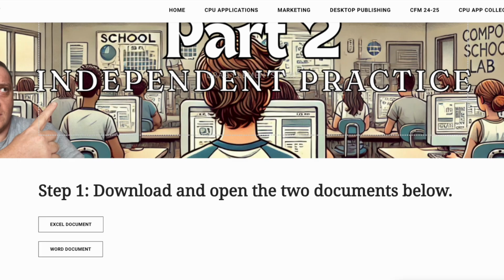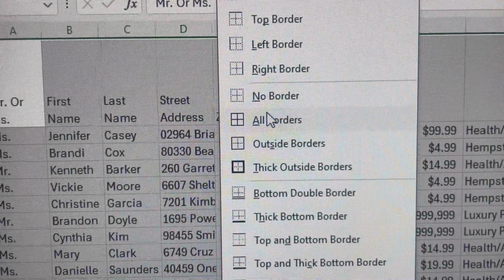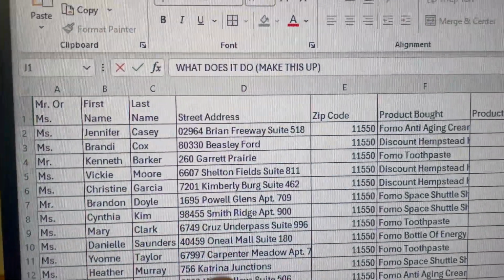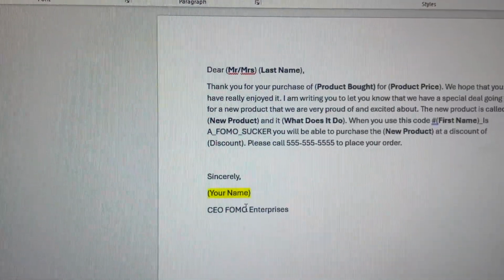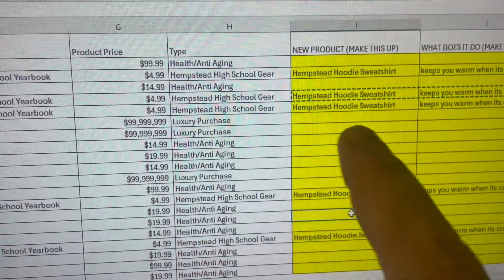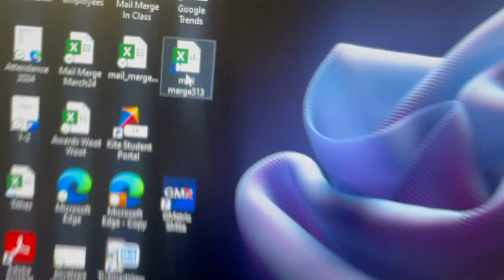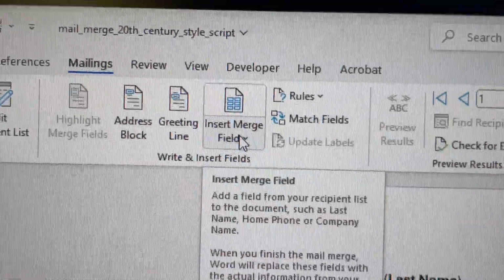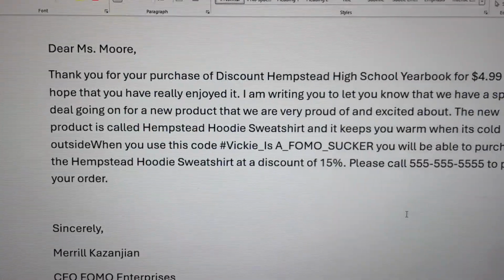How Did People Spam Before the Internet?